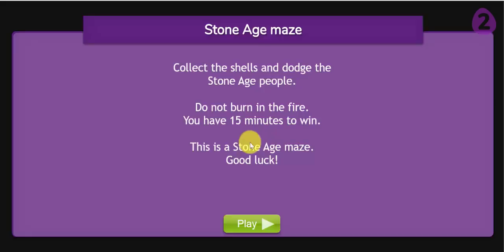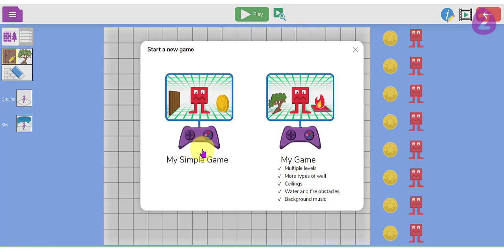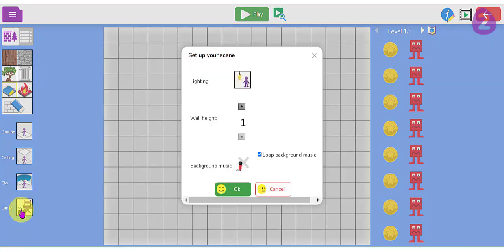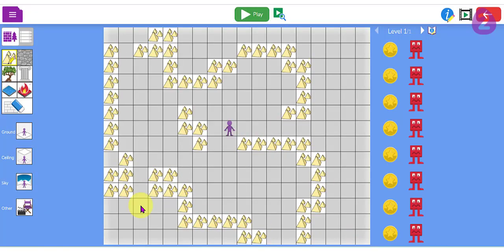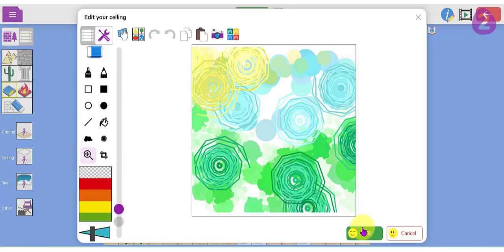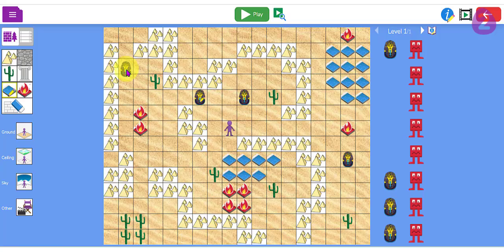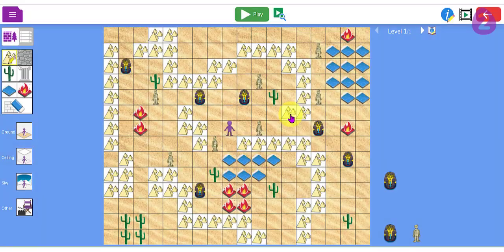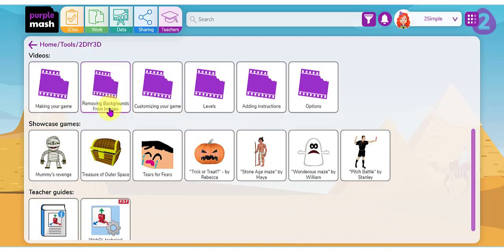Game Making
In this video, we show you how to create a fun and engaging 3D game using 2DIY 3D, a game-making tool perfect for classroom topics. Learn how students can design their own maze games with themes like Ancient Egypt, adding treasure, obstacles and interactive elements. We cover how to customise walls, scenery and treasures and how to share and play each other’s games using Purple Mash’s sharing options. Whether using simple or advanced modes, 2DIY 3D helps students explore programming concepts like variables and conditional statements. Watch and learn how to bring your classroom’s creativity to life!